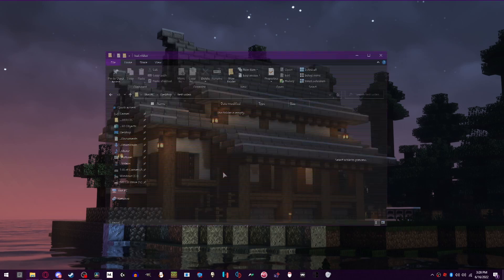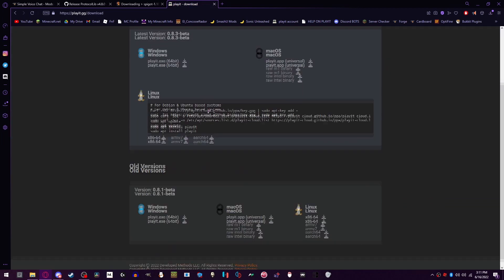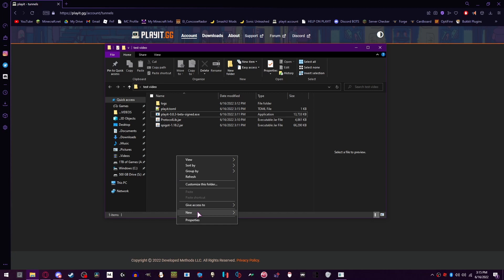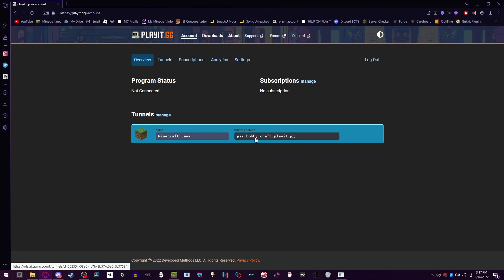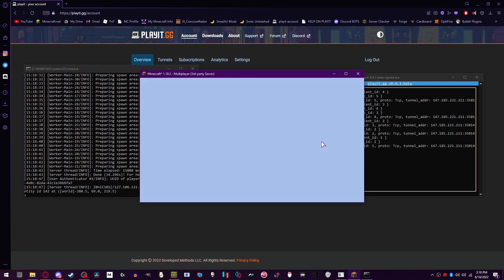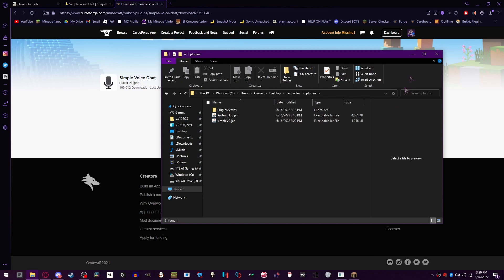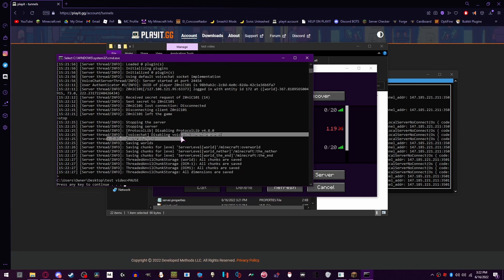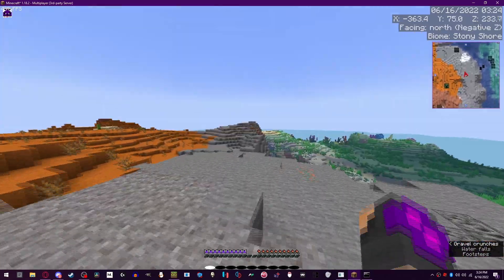How to set up Minecraft 1.20.6 Voice Chat Server with PLAYIT.GG (old guide but still works)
time stamp correction  6:02

2GB Server:
java -Xmx2048M -Xms2048M -jar server.jar nogui
PAUSE

3GB Server:
java -Xmx3072M -Xms3072M -jar server.jar nogui
PAUSE

4GB Server:
java -Xmx4096M -Xms4096M -jar server.jar nogui
PAUSE